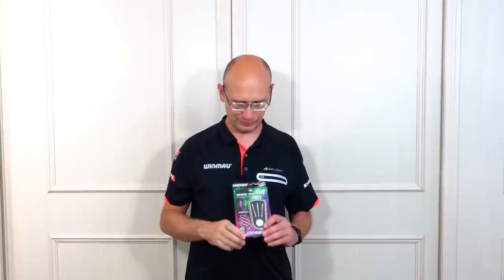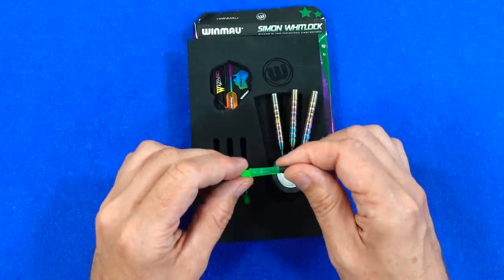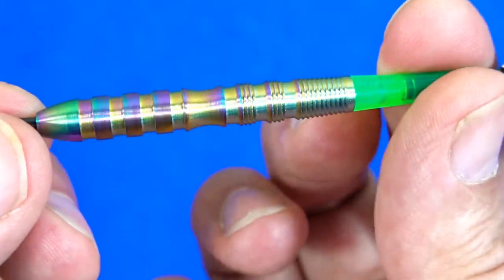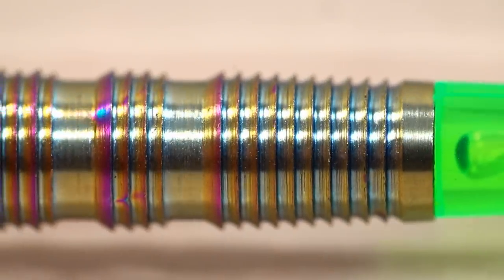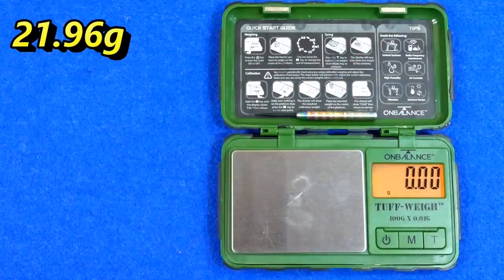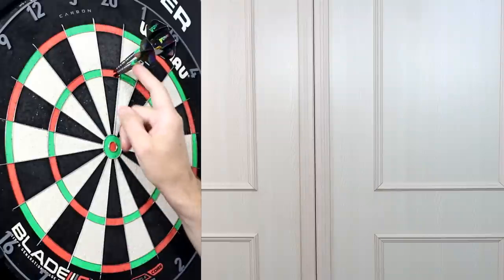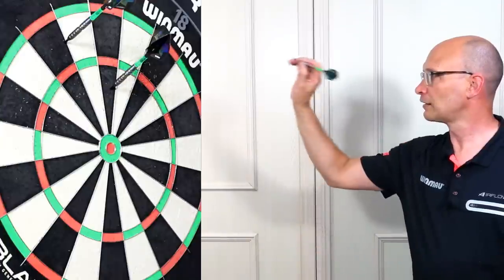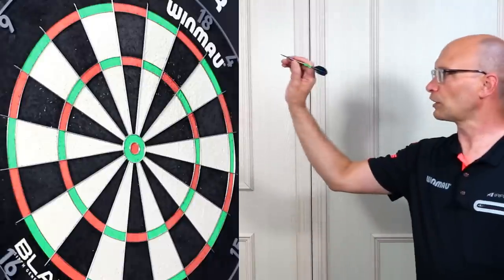Winmau SIMON WHITLOCK WORLD CUP SE Darts Review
A review of the New Winmau Simon Whitlock World Cup SE darts.  These Simon Whitlock World Cup Special Edition darts are to comemorate his part along with Damon Heta, in recently winning the darts World Cup for Australia.  Its a new style from his previous tapered style and is more like a straight barrel with a lovely rainbow pvd coating.  Check the video for details of how you can also win this set soon, happy darting!

For more info be sure to check the Winmau

Video Index:

00:00 Intro
00:47 Dart Info
01:02 Box & Contents
01:51 Close Look
04:01 Detailed Dimensions
04:49 Weight
05:14 Balance
05:32 Grip Levels
05:41 Darts In Action
10:50 Flight Slow-Mo
11:42 Wrap Up
14:13 Gallery
14:37 End